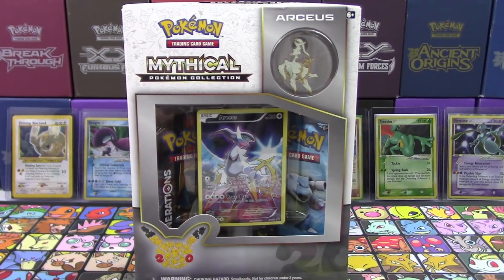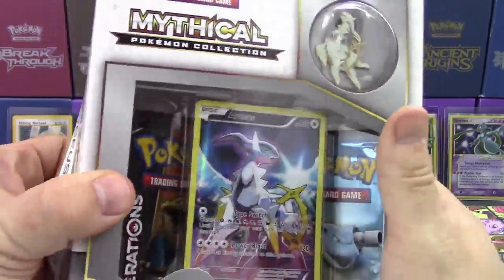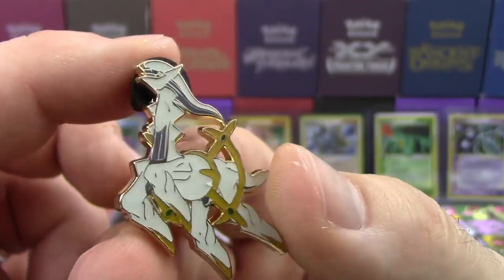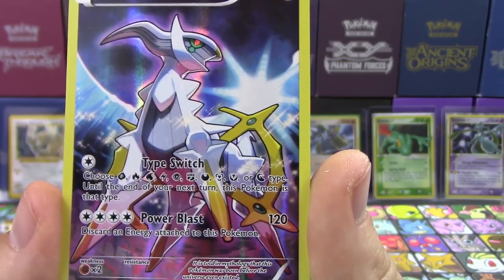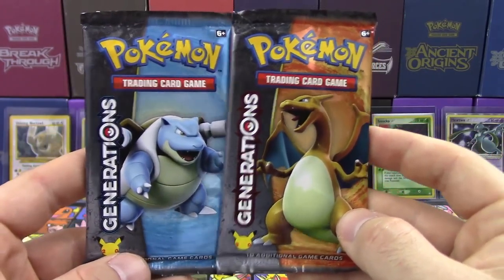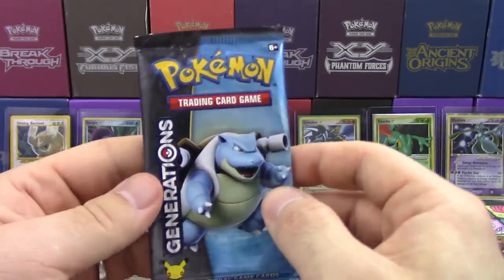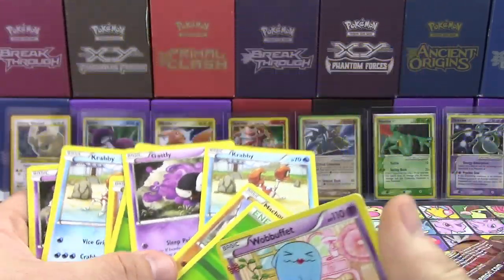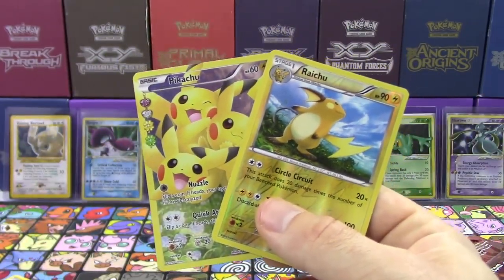Pokémon Cards - Mythical Arceus 20th Anniversary Collection Box Opening Battle vs MantisPwnz!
Hello Pokémon Fans! Today we open up a Pokemon TCG Mythical Arceus 20th Anniversary Collection box with Generations Pokemon cards inside and battle vs MantisPwnz